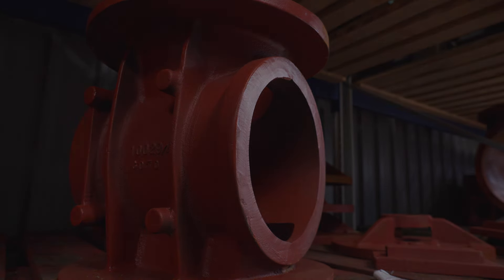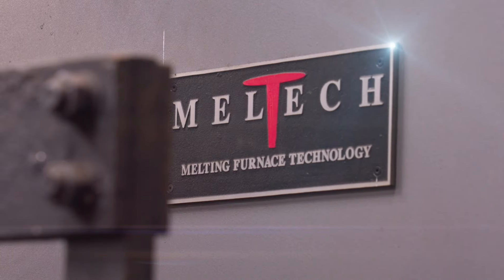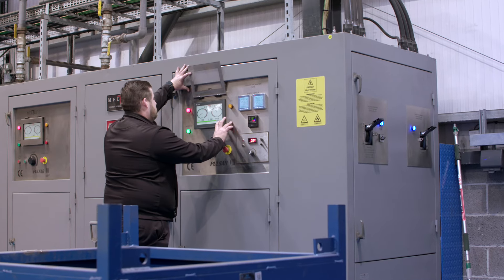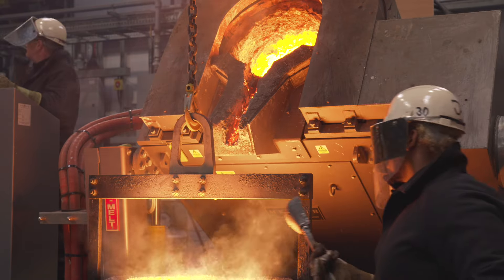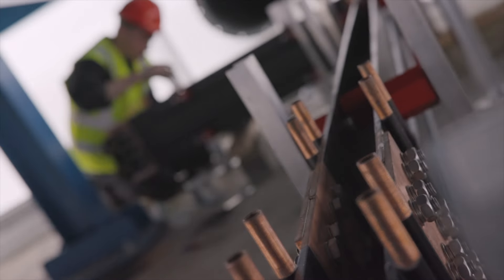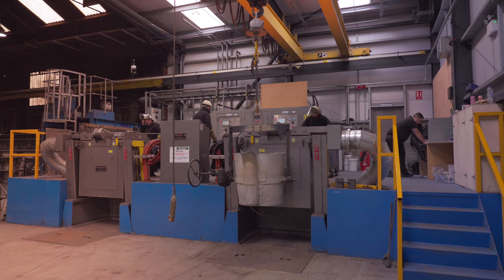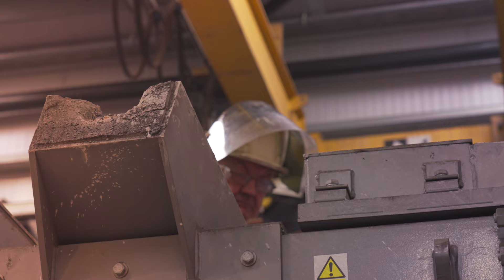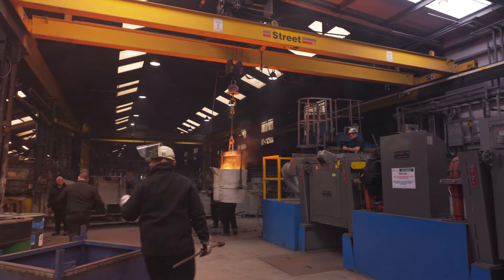New Meltech Induction furnace installation at Northfield foundry melting Iron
Fast and efficient metal melting furnaces from Europe's leading supplier of IGBT based induction melting furnace systems.
Meltech 500kW 1,000Hz Power-share Pulsar IGBT transistorized inverter with two Mag-Melt 750kg tilting induction melting furnaces melting Iron . Latest technology offers simultaneous melting on both furnace bodies. Meltech induction furnaces offer the highest level of efficiency and reliability with interconnectivity for remote access and data monitoring.

Meltech Ltd
Telford
Shropshire
TF7 9GR
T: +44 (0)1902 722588